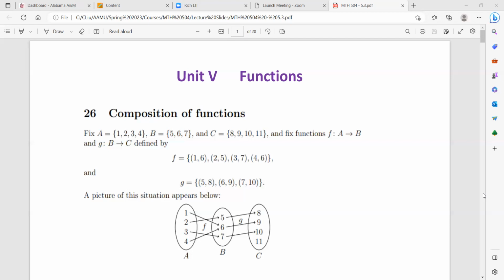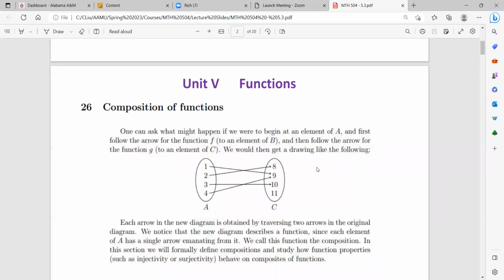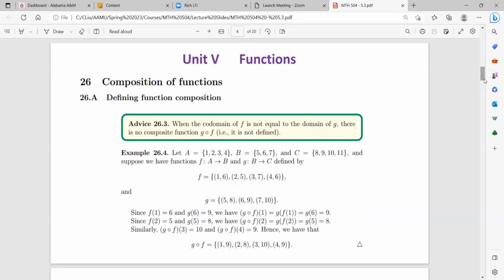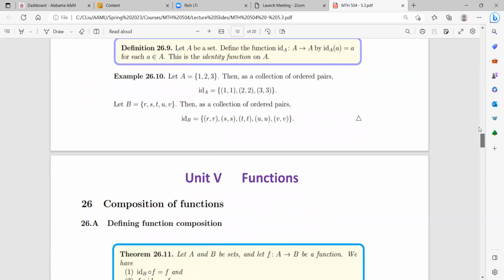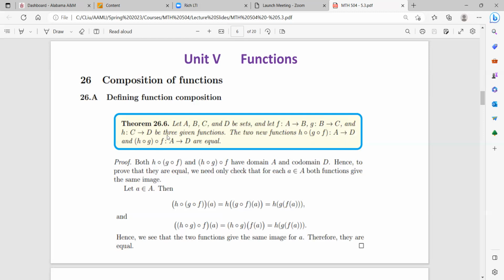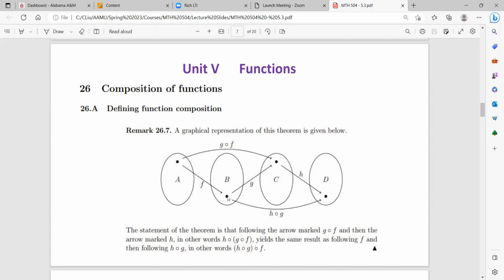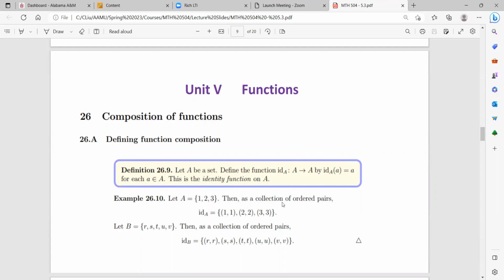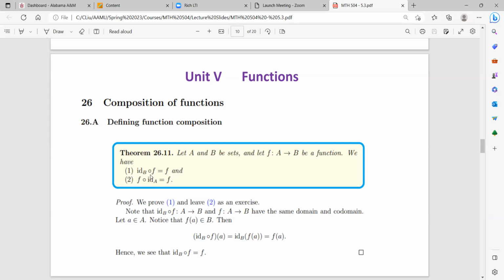MTH 504 5. 3 a